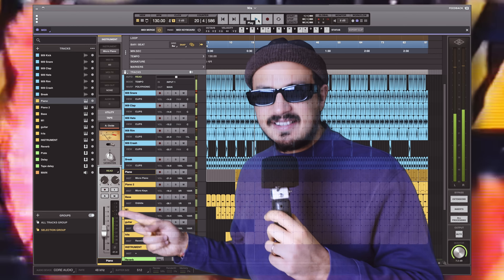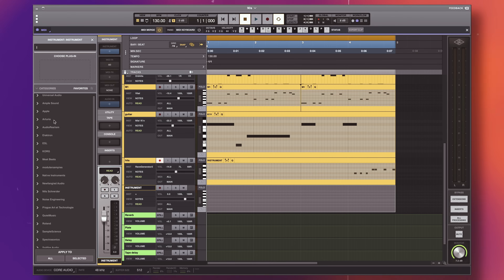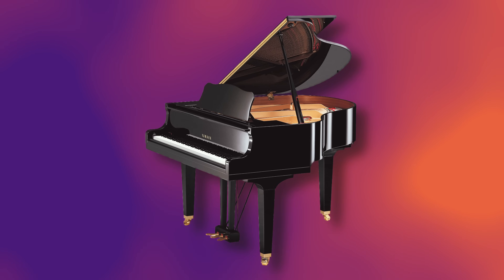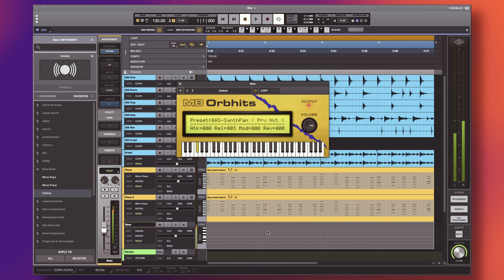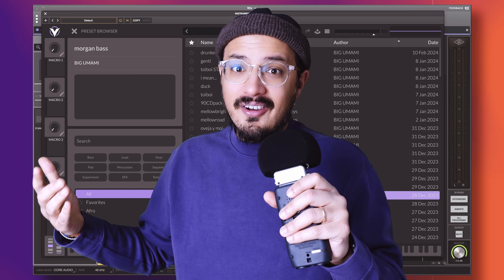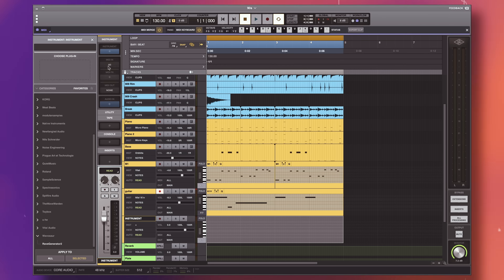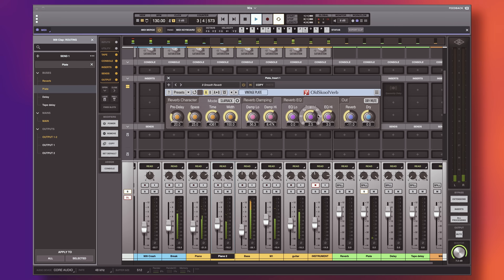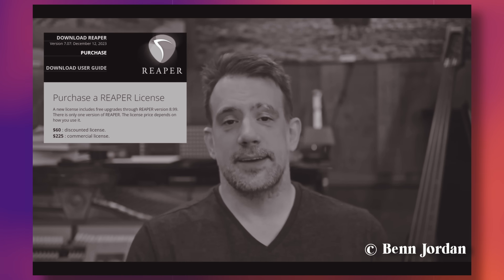making a FULL 90s house BANGER using only FREE plugins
so, last year peggy gou came out with this absolute banger of a tune ((It Goes Like) Nanana
) which pretty much collaged all the best things about 90s house music. 909 drums. bright pianos.

of course, Peggy being Peggy, you know, she used the good original hardware from that era, like the Korg M1.

WE DON’T HAVE THAT KIND OF MONEY.

so let me walk through some completely FREE resources you can use to make this kind of music, eeerm for FREE. have I mentioned they’re free?

00:00 intro
01:01 free drum samples and plugins
02:39 free piano plugins
03:39 free bass plugins
05:46 free ROMpler plugin, great for melodies
06:45 free rave stabs/hits plugins
07:12 free mixing plugins: EQ, comp, reverb, delay
08:26 free DAWs